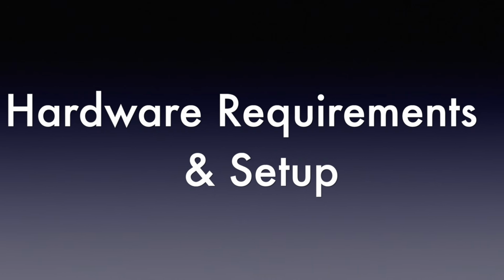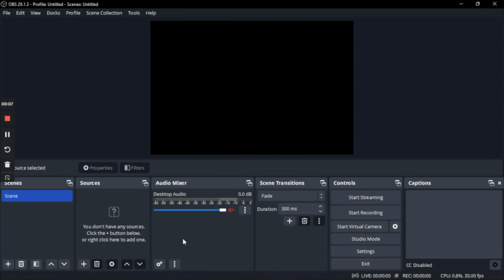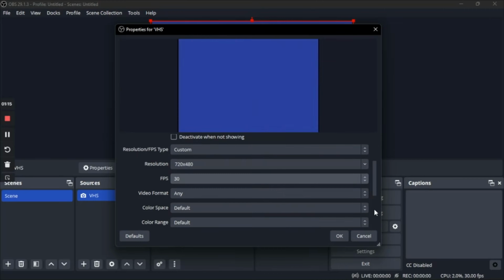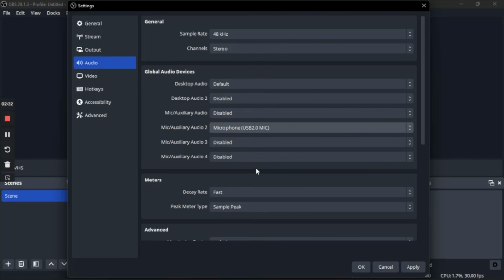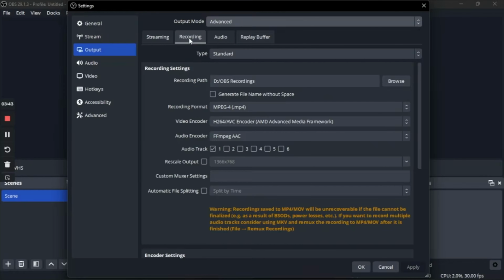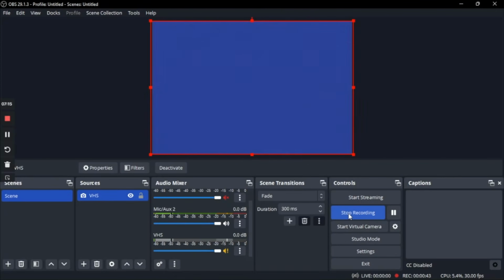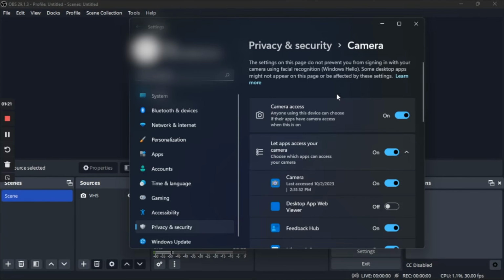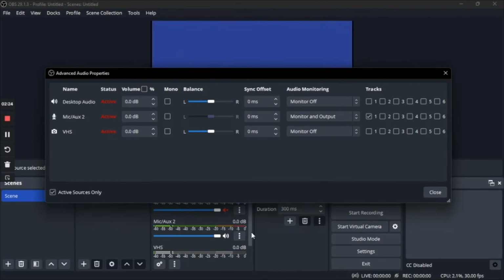VC500 & VC500SE Setup Guide 2026 – Record Video with OBS Studio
Opening: 0:00
Hardware Requirements & Setup: 0:04
Windows Tutorial: 0:31
Bonus Tips: 05:23
Audio Out of Sync: 06:35

In this video, we walk you through the full setup process for the *VC500 & VC500SE* so you can start recording your video content using *OBS Studio* quickly and easily.

Whether you're converting VHS tapes or capturing video from external devices, this step-by-step guide will help you get everything connected and configured properly.

• How to connect the VC500 hardware
• Correct OBS Studio settings for video & audio
• Selecting *USB 2.0 Device* for video and *Microphone (USB 2.0 DEVICE)* for Audio
• Tips for getting the best recording quality

🛒 *Purchase the VC500 here:*

📌 *About Diamond Multimedia*
Diamond Multimedia provides high-quality video capture solutions designed to make digitizing and recording simple and reliable.